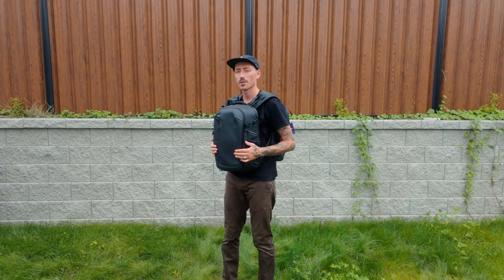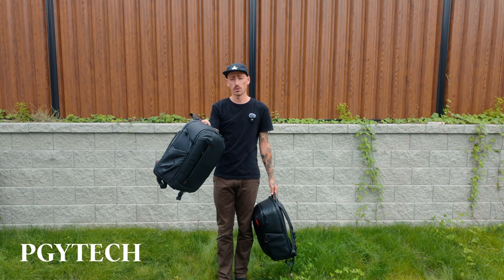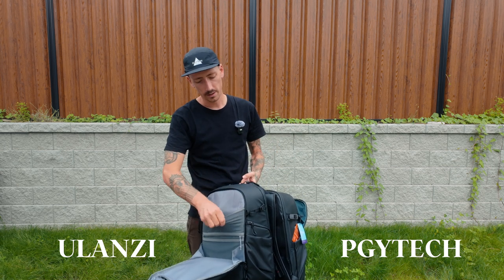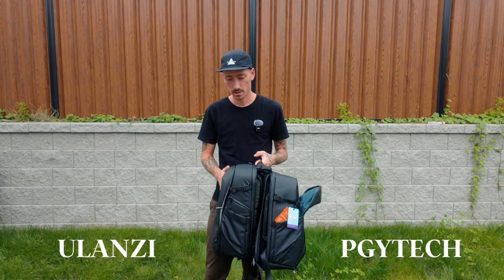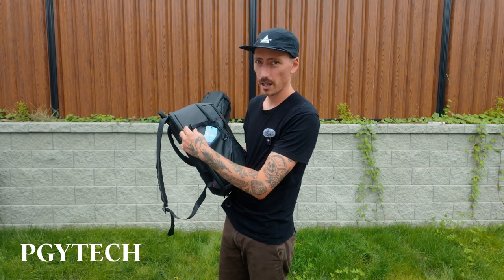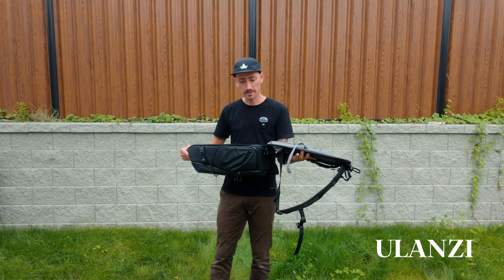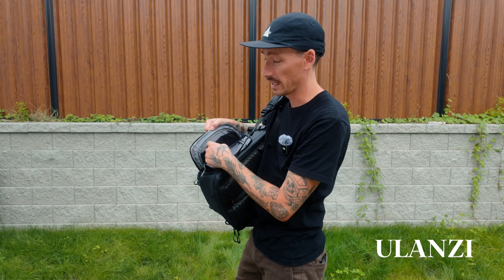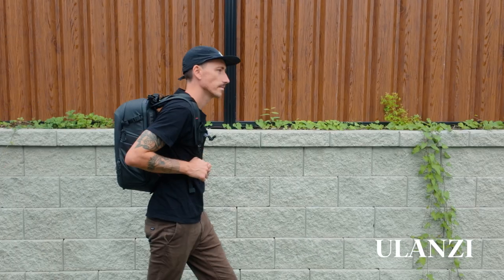Camera Bag Comparison: PGYTECH vs. ULANZI - Which One Wins?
I was in the market for a new bag, these two are basically exactly the same. Here's a breakdown in case you're like me and couldn't decide.

Ulanzi Bag
PGYTech Bag

Shop My Equipment:
(These are paid links, and help me do what I love)